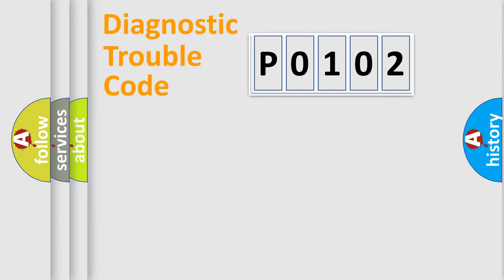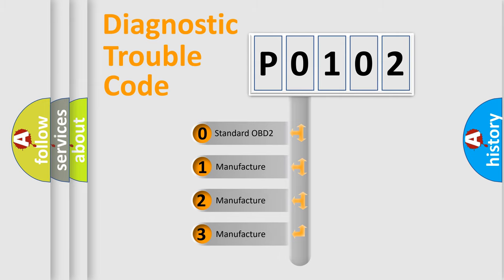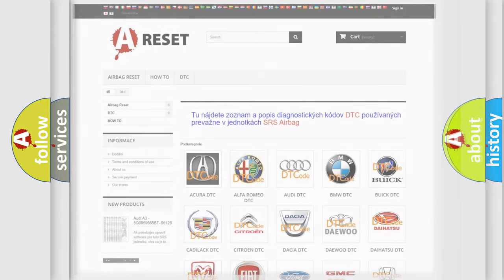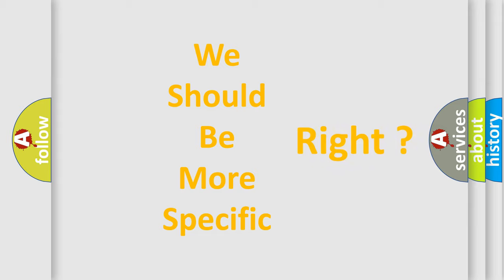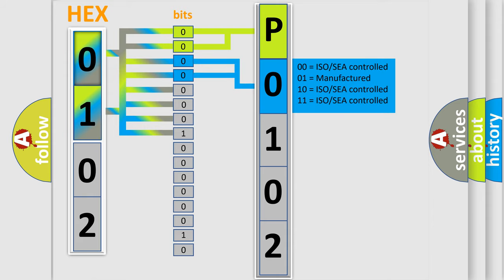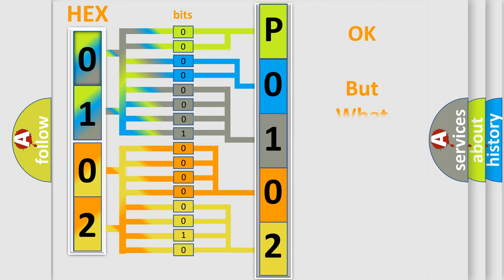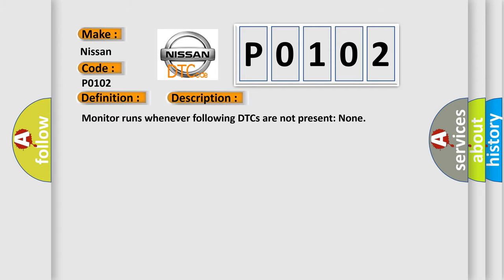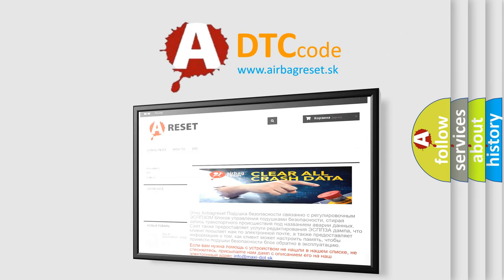DTC Nissan P0102 Short Explanation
Contents:
0:21 Basic DTC analysis according to OBD2 protocol standard.
1:48 Insight into programming
2:58 A diagnostically understandable description of the Diagnostic Trouble Code
3:05 Basic error definition

Make:
Nissan
Code:
P0102
Definition:
Mass or Volume Air Flow Circuit Low Input
Description:
Monitor runs whenever following DTCs are not present: None
Cause:
 Open or short in mass air flow meter sub-assembly circuit Mass air flow meter sub-assembly EFI MAIN relay Hybrid vehicle control ECU